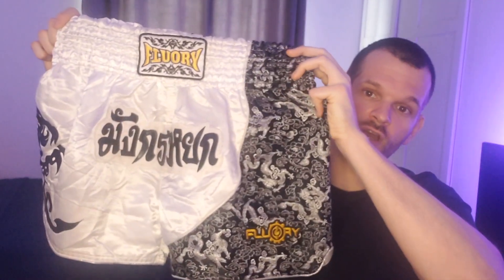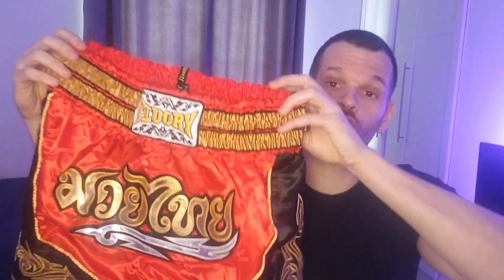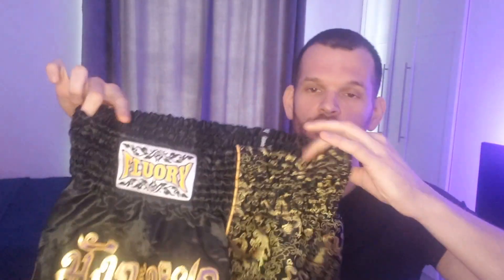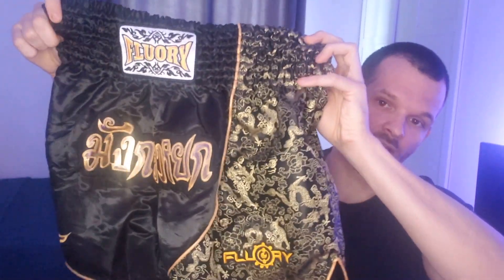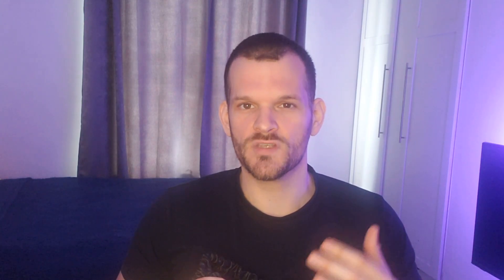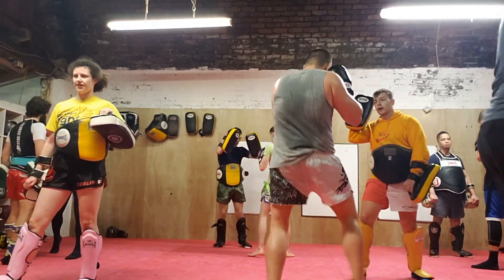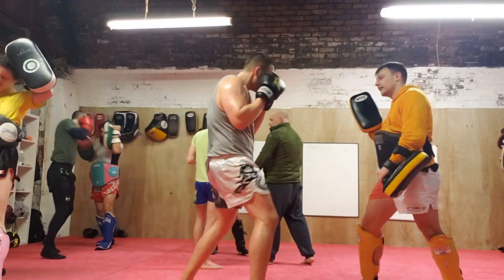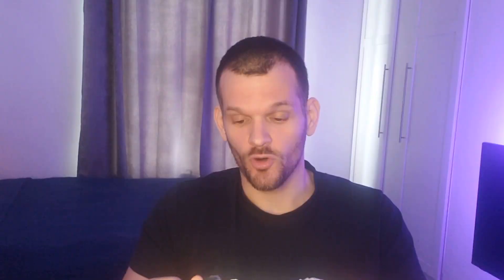FLUORY Muay Thai Shorts Unboxing and One-Month Review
In this video, I will cover the design, quality, and features of the Fluory Muay Thai shorts. Make sure to check this video review if you're considering buying them! Whether you're a beginner or a professional, finding the right gear for Muay Thai training is crucial, and Fluory Muay Thai Shorts might just be the right choice for you!

Music: Freestyle Rap Beat | Hard Boom Bap Type Beat | Hip Hop Instrumental - "Behind Barz".